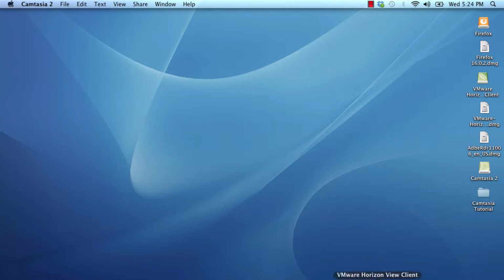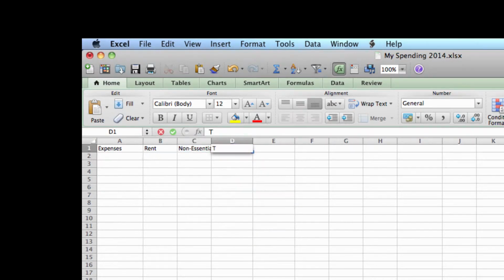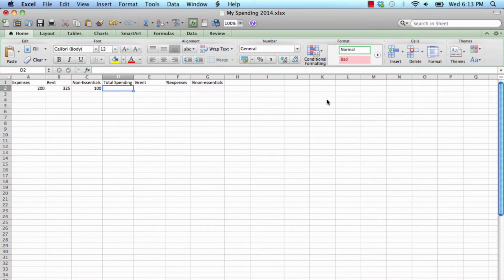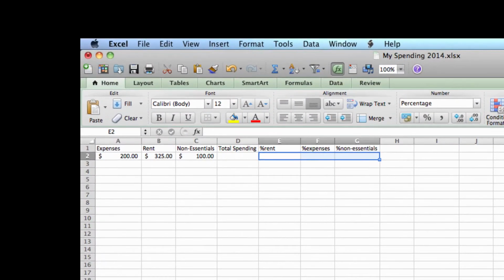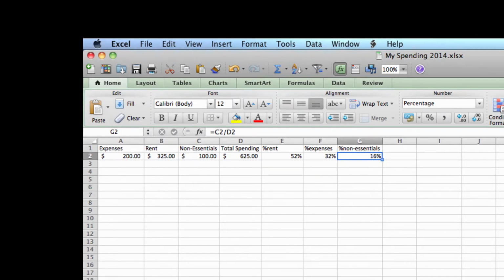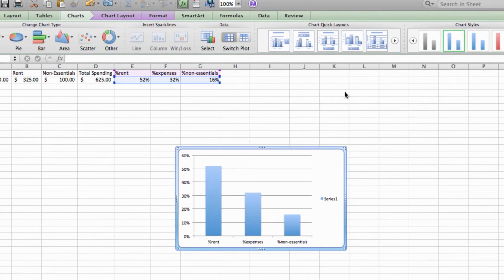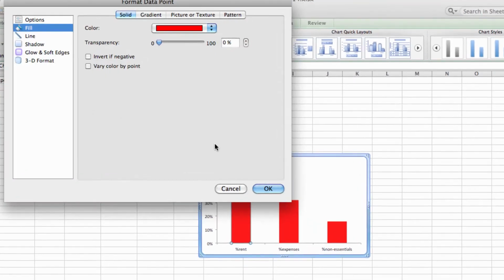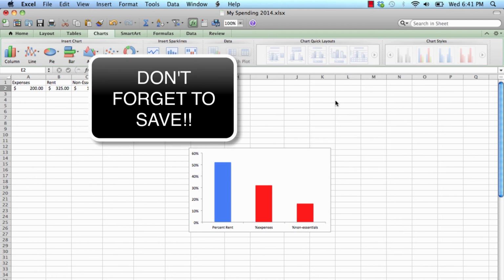Spending Spreadsheet Tutorial